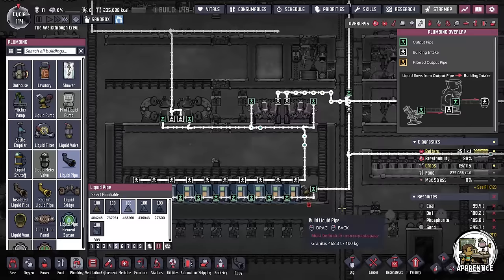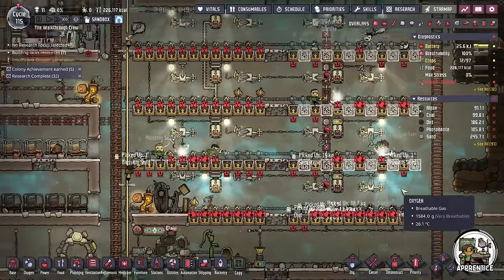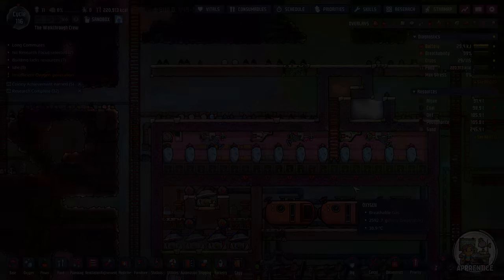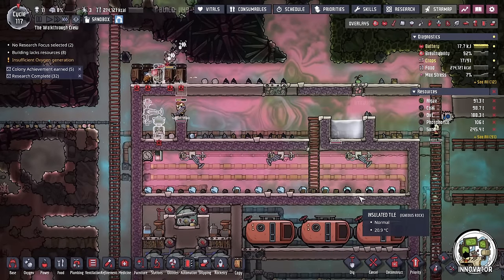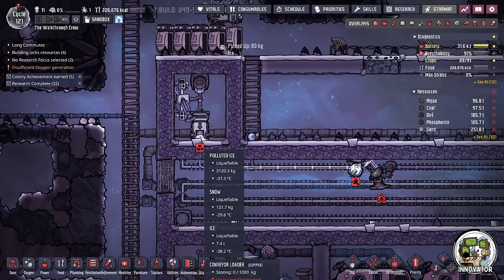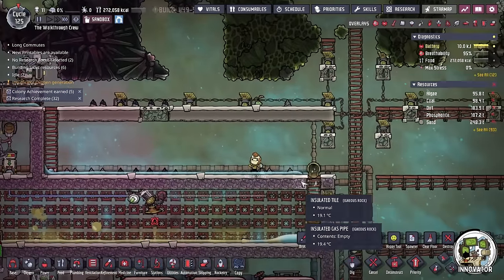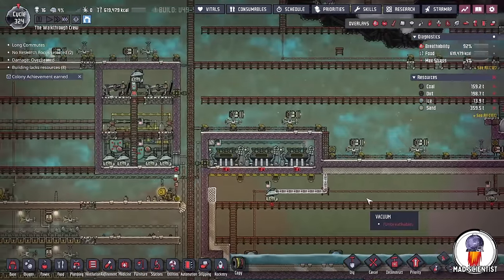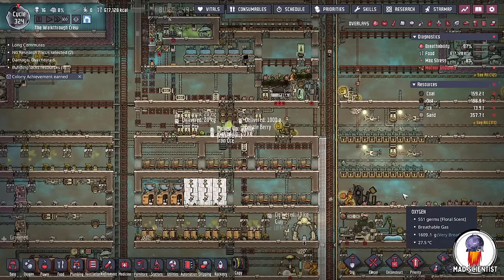HELP! How to keep your water running in Oxygen Not Included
Chapters!
0:00 Intro
0:49 The Apprentice Method (Beginner)
11:10 The Innovator Method (Intermediate)
28:57 The (Not Really) Mad Scientist Method